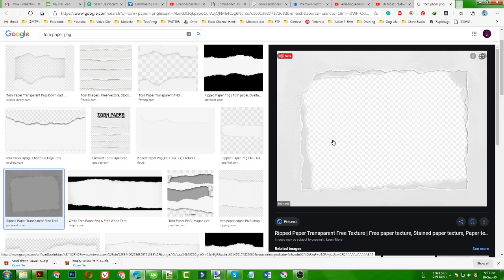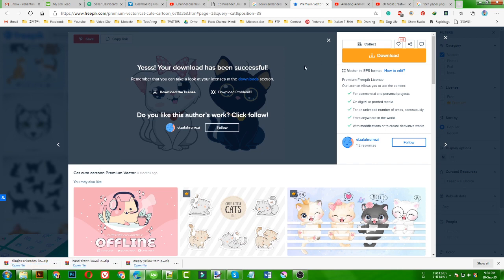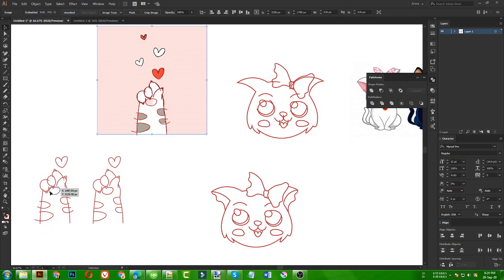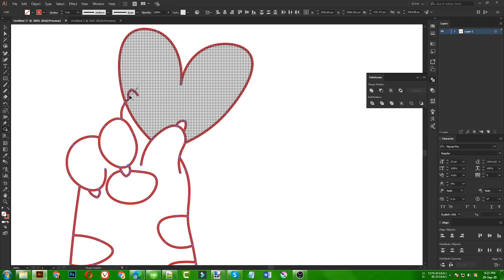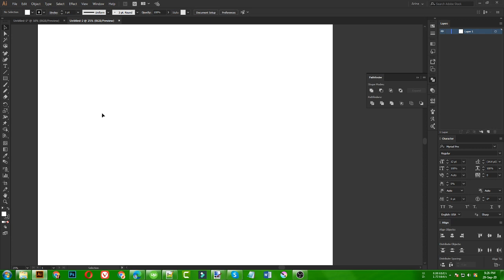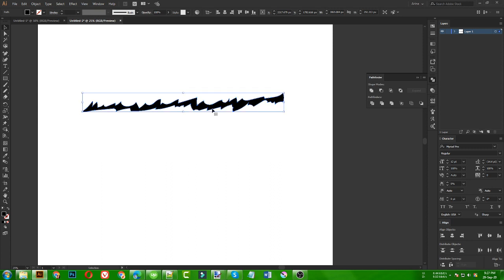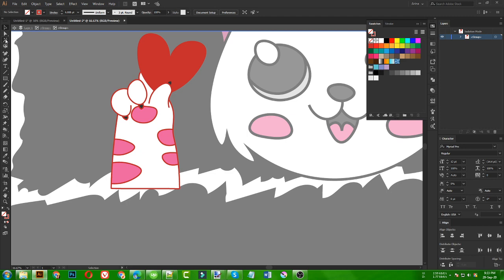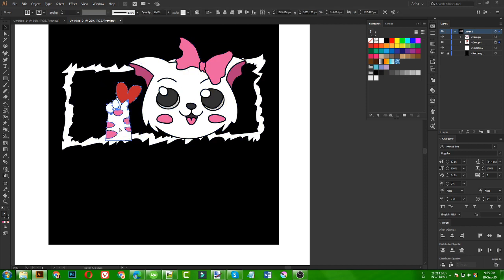Unique T-Shirt Design | T-Shirt Design In Illustrator | Make a T-Shirt Design